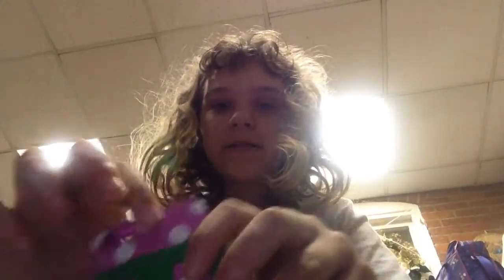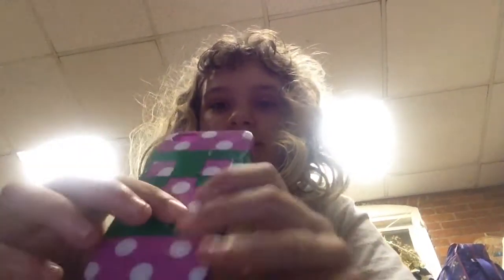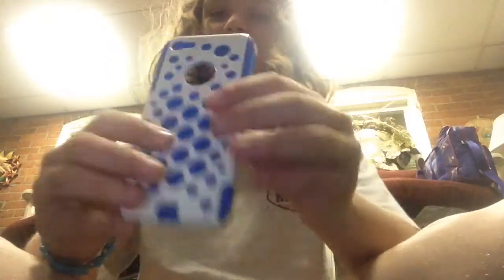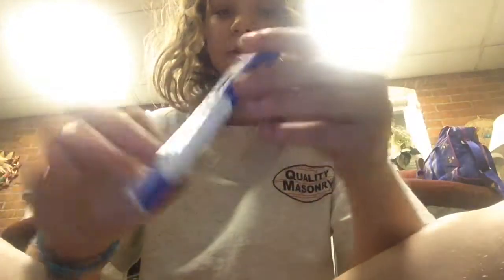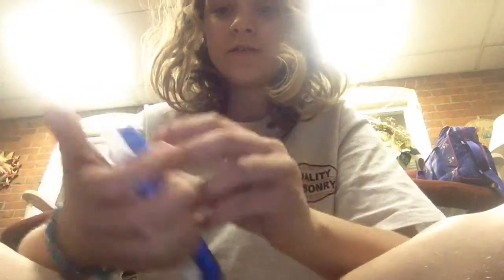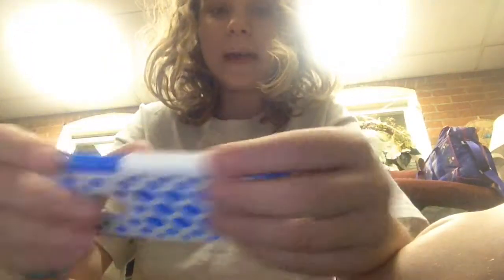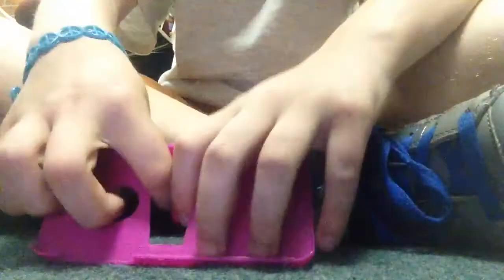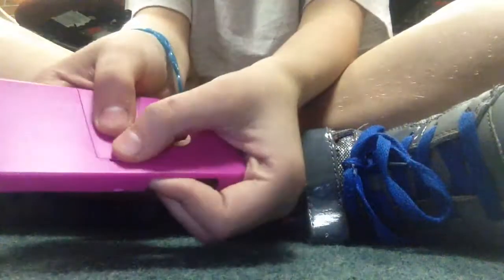My case collection!!!!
Heyyyyyyy guys!!! This is all the cases I have!!!